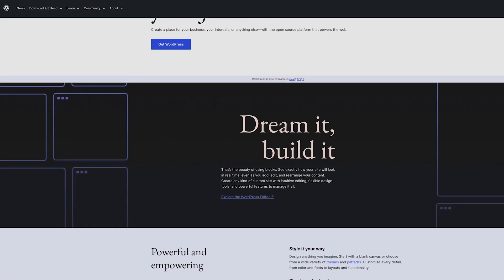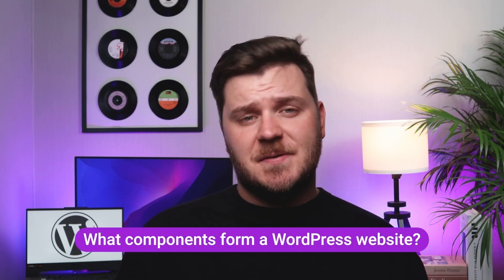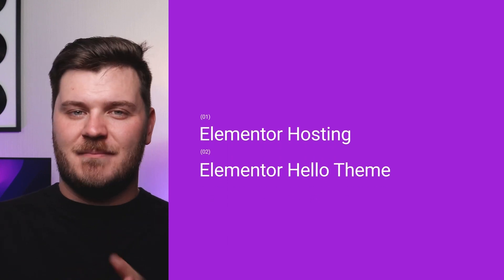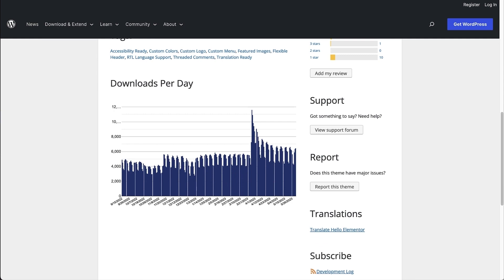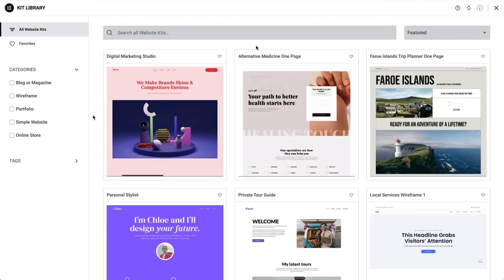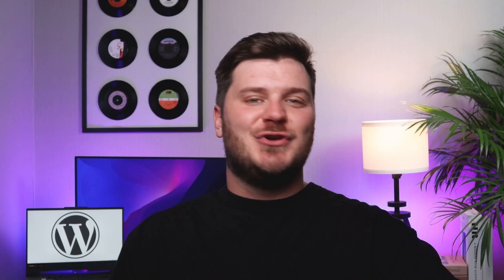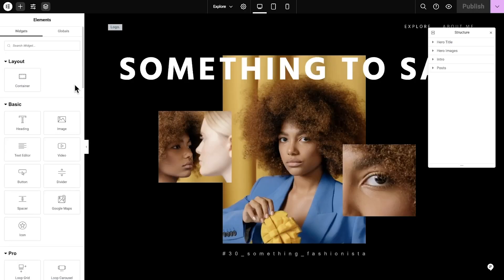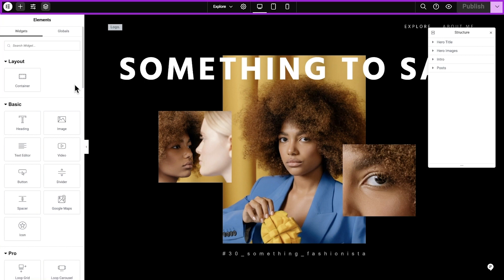Make a Recipes WordPress Website in 15 Minutes! [August 2023]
Make a WordPress website in 15 minutes!

Learn the basics you need to know about building a WordPress website with Elementor.

This is a step-by-step guide that will take you from start to end.

Join me as we build Gabriel's recipes website together!